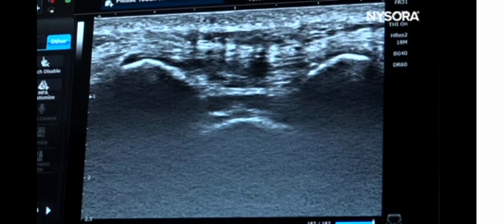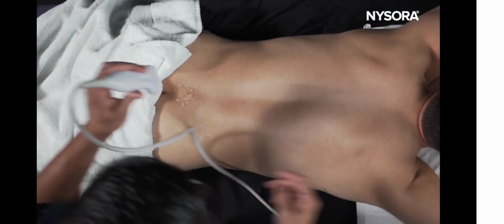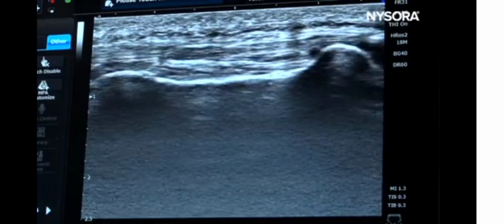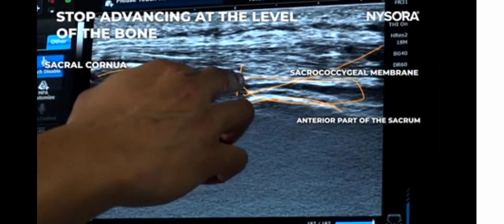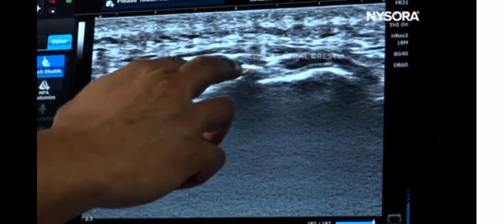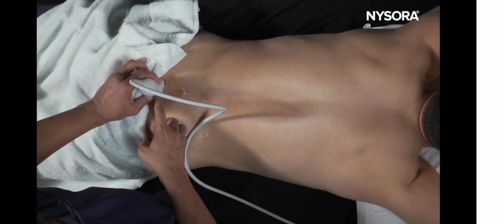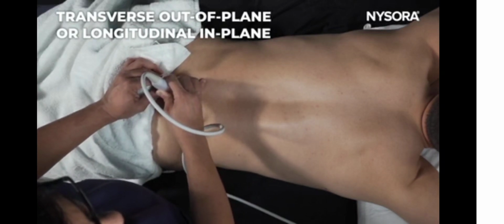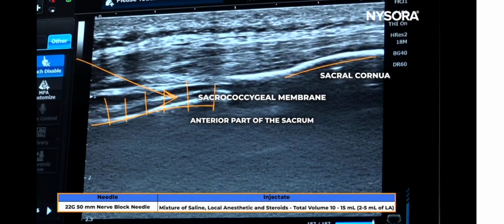Chapter 40 caudal epidural injection